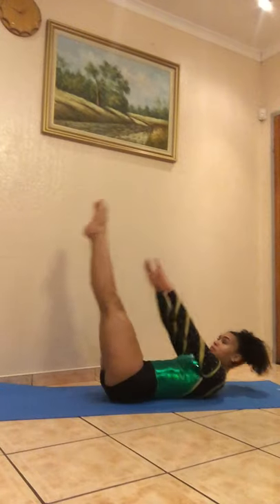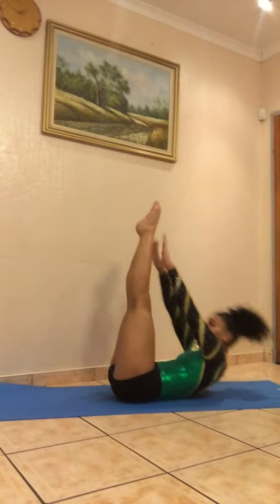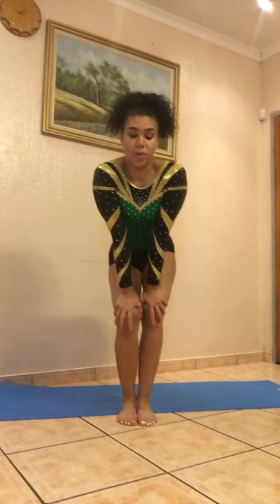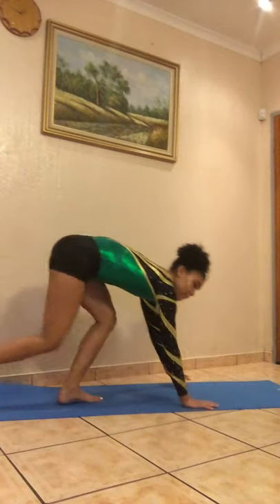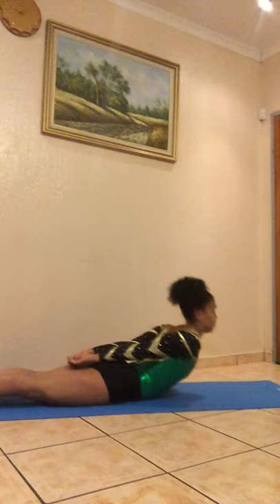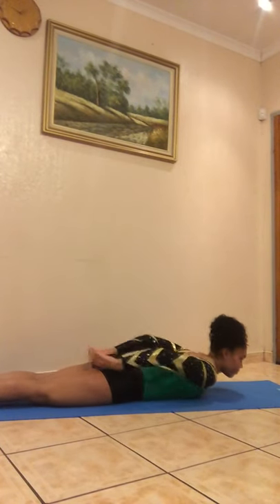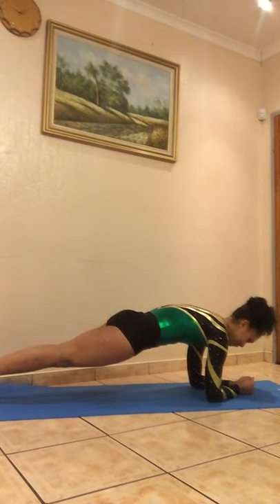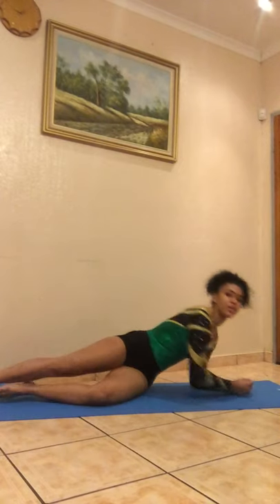Naveen Daries SA's Woman Artistic Champion Abs Conditioning Level 1-3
Challenge yourself and take on an Abs and Core conditioning workout level 1-3 with Naveen Daries - SA's Woman Artistic Champion and our very own SAGF Ambassador. 👑🤸🏽‍♂️